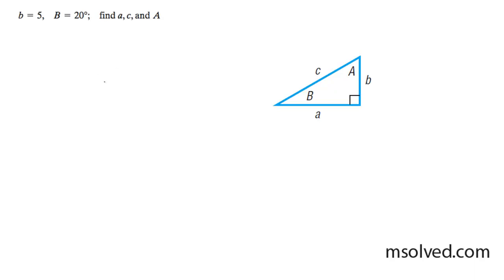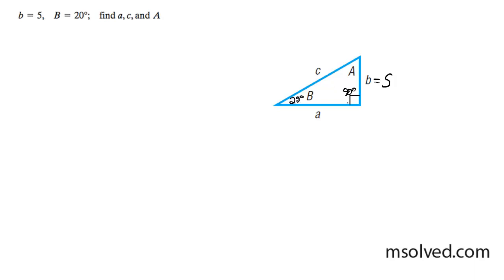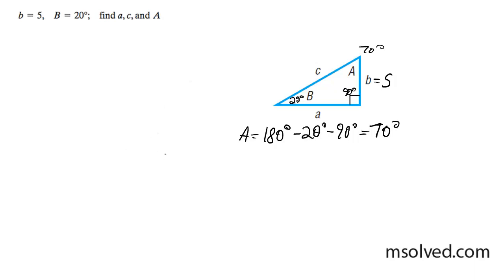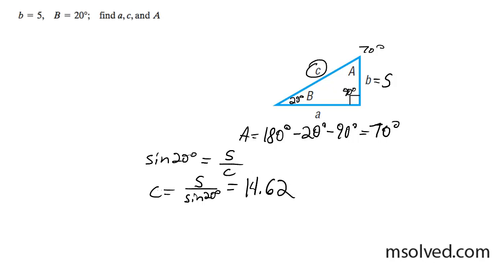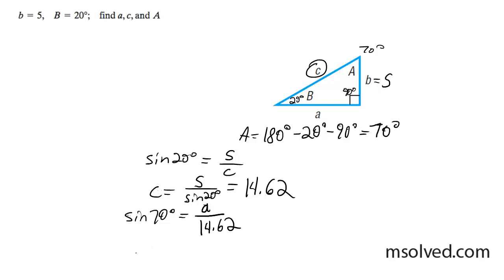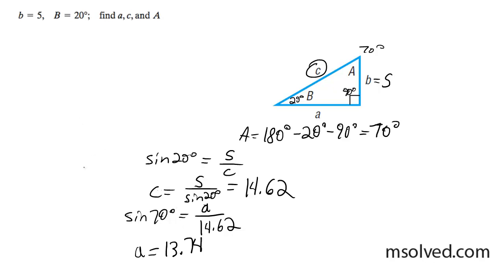Solve the triangle for b = 5, and B = 20 degrees. find a, c, and A.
Use trig properties and the Pythagorean theorem to determine all the components of the triangle.